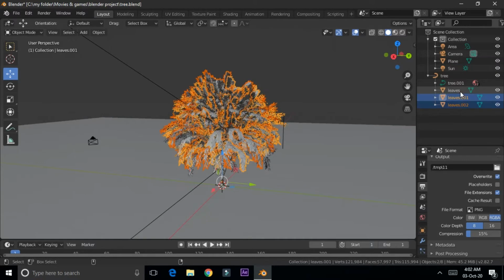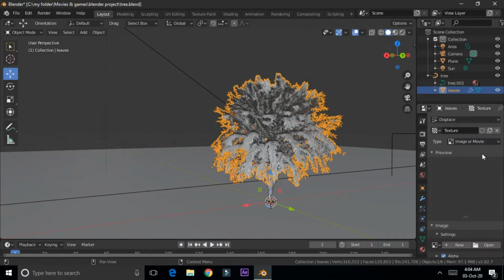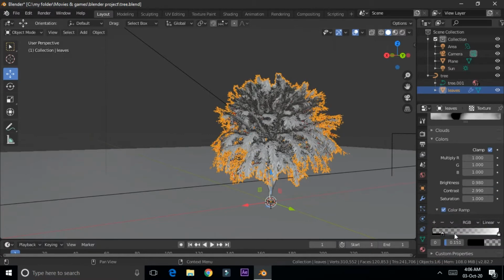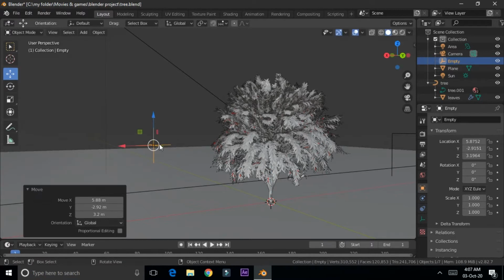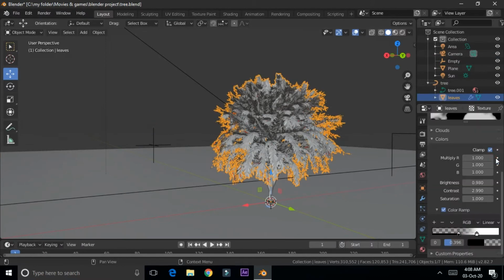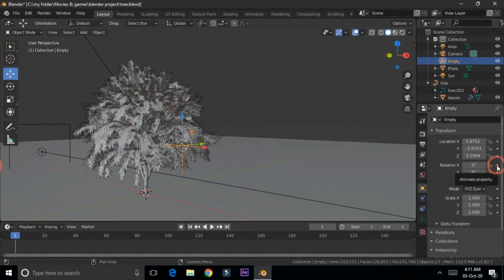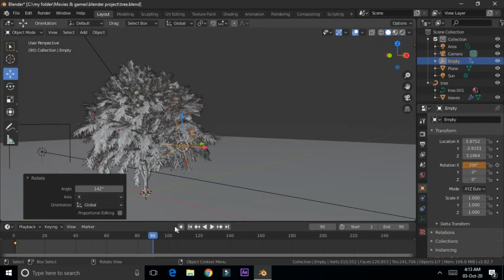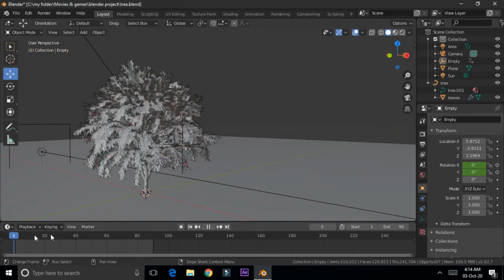How to do wind effect in blender 2.8 | Blender tutorial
I hope this video will help you to do wind effect in blender.  If you have any doubt then ask me in the comment box.